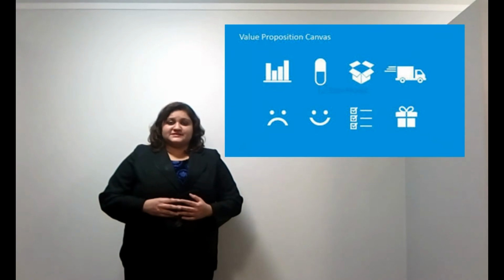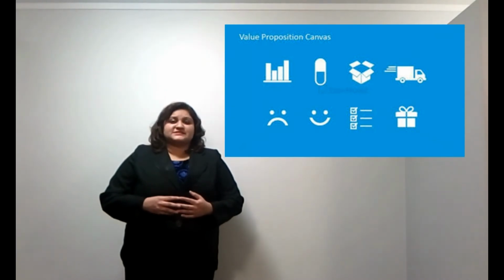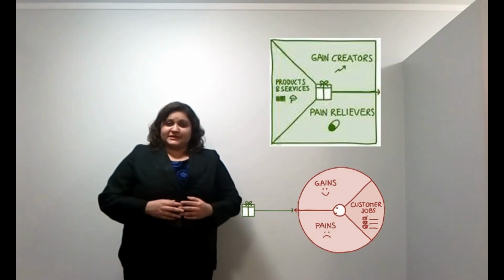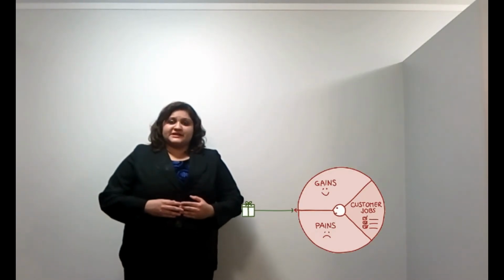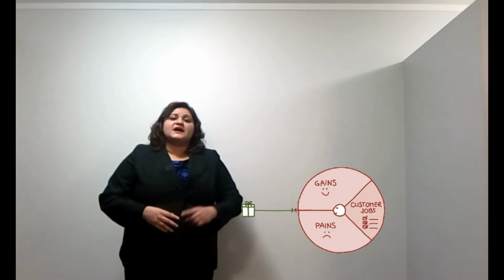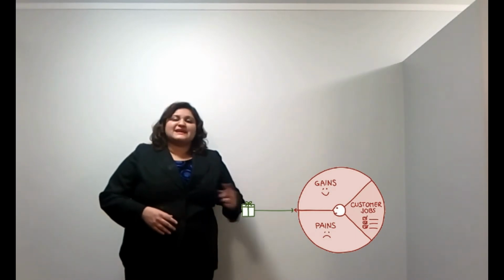Edipack: Value Proposition Canvas by Niyati Bhatt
Value Proposition Canvas of Edipack
GBE.801 Business Enterprise Management - Assignment 1